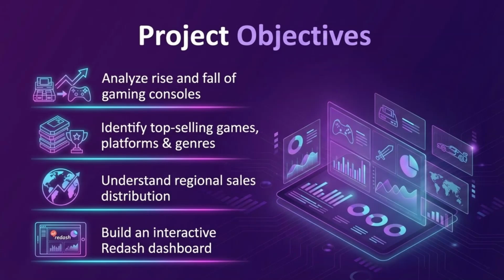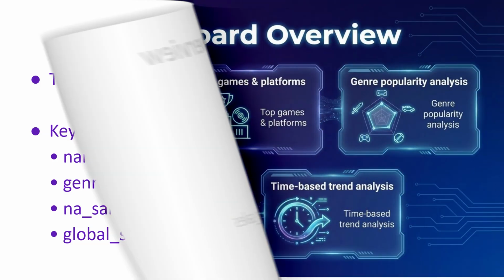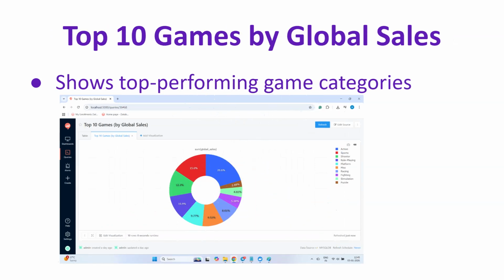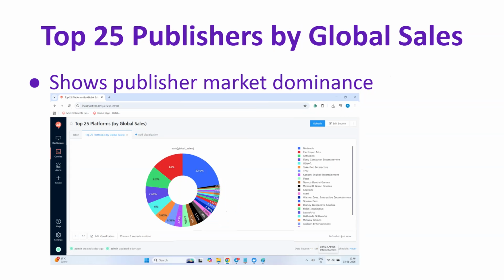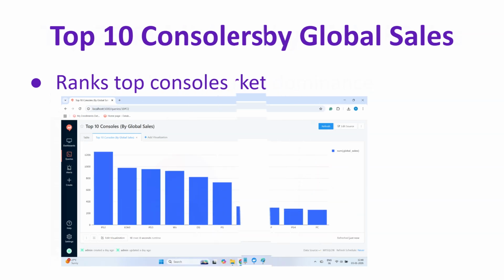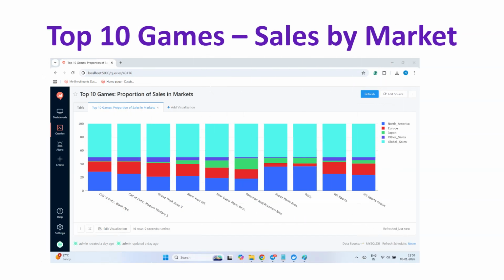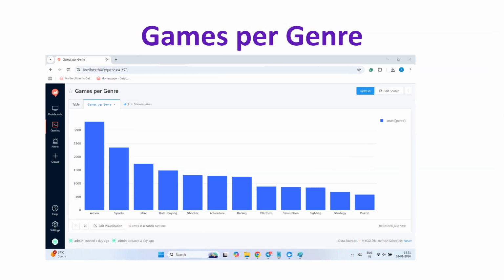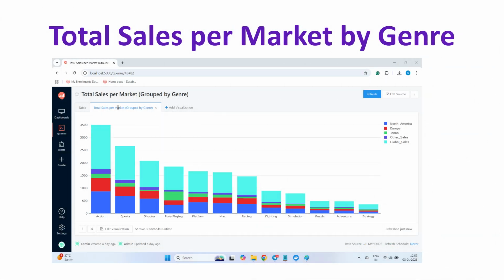Video Game Sales Dashboard in Redash | Project Walkthrough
In this video, you’ll see a complete walkthrough of a Video Game Sales Dashboard built in Redash using real-world sales data.

This project demonstrates how to:
Analyze video game sales data using SQL
Create meaningful visualizations in Redash
Design interactive dashboards with filters
Identify sales trends across platforms, regions, and years
Apply Redash dashboards in real business intelligence scenarios

If you’re learning Redash, data visualization, SQL analytics, or business intelligence, this project walkthrough shows how everything comes together in a real end-to-end BI project.

Data Analysts, Data Engineers, BI Professionals, SQL Developers, Students, and anyone building a BI or analytics portfolio.